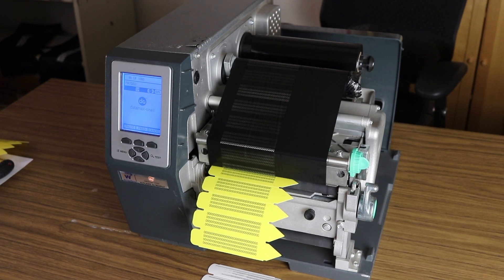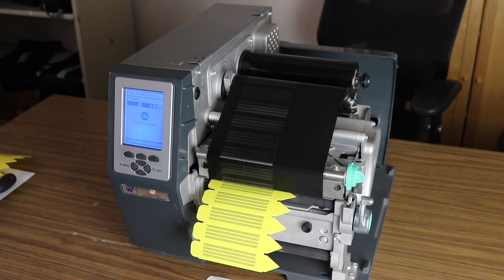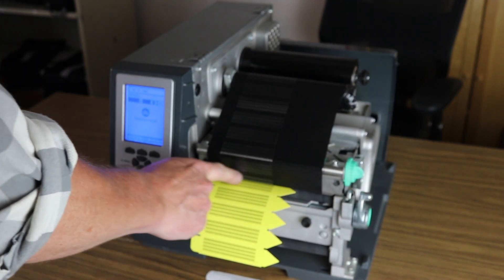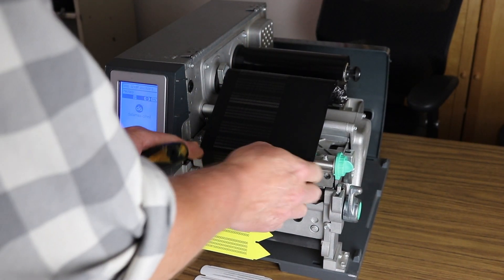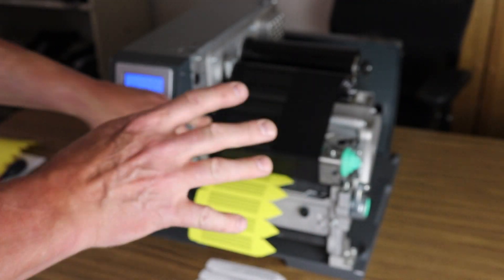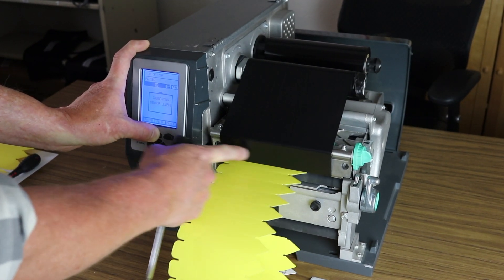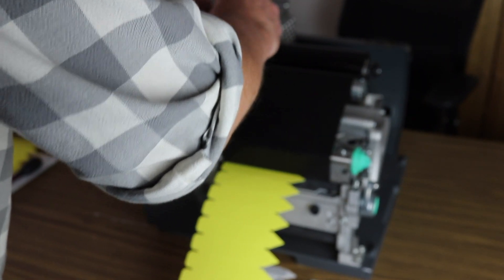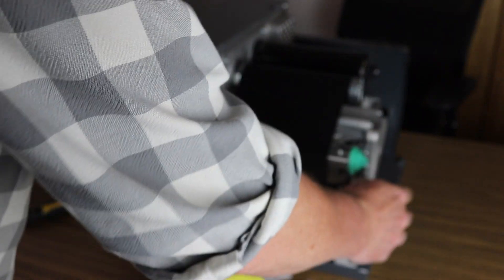Correcting Ribbon Wrinkling (H-class)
How to correct ribbon wrinkling (as demonstrated on one of our H-class printers).